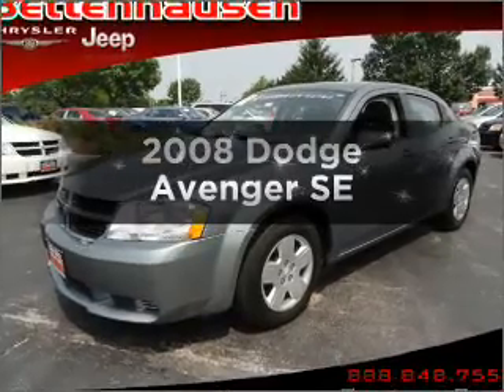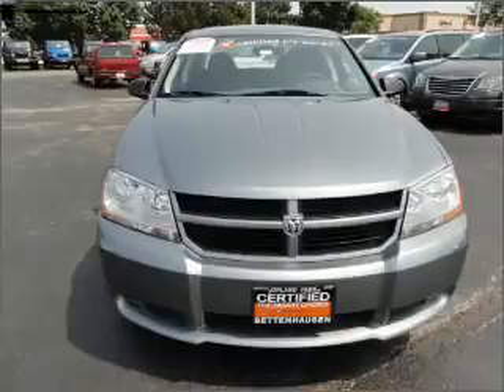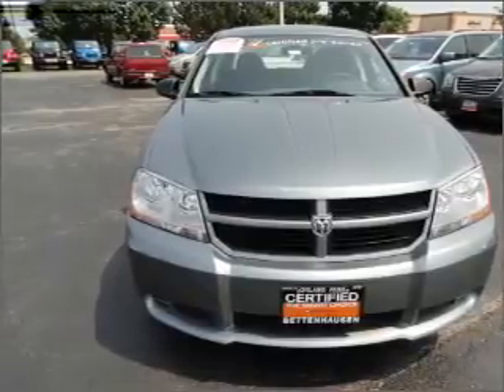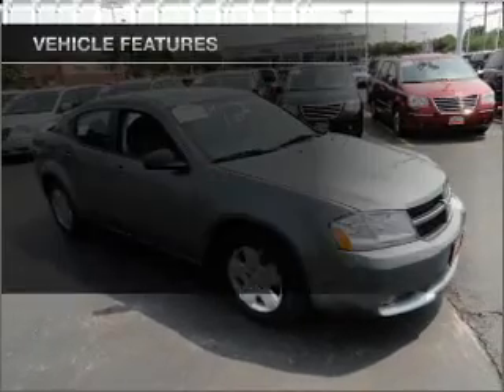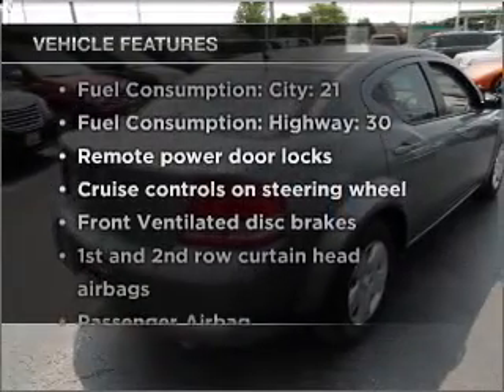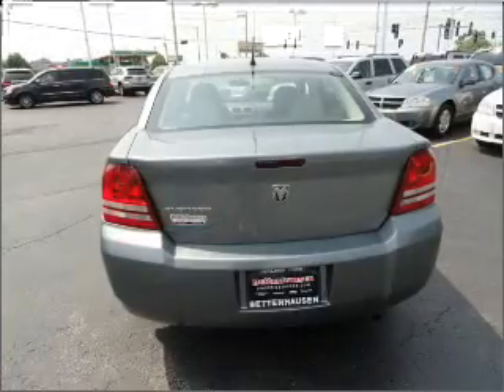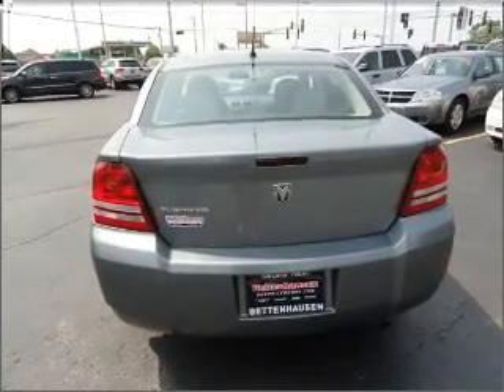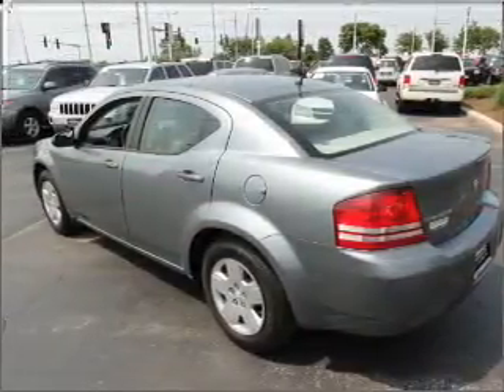2008 Dodge Avenger - Orland Park IL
Year: 2008
Make: Dodge
Model: Avenger
Trim: SE
Engine: 2.4 liter inline 4 cylinder 16 valve
Transmission: 4-Speed Automatic
Color: Silver Steel
Mileage: 39646
Address:
15941 S. 94th Ave.